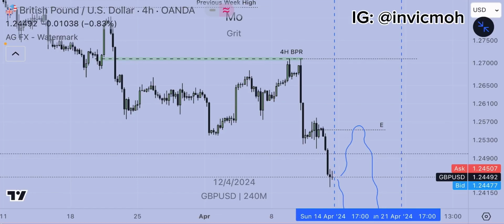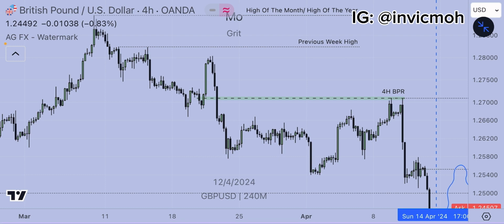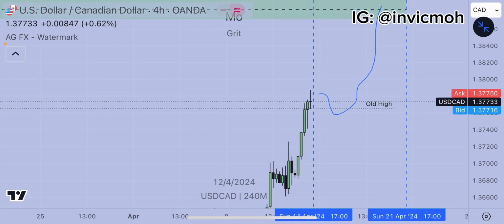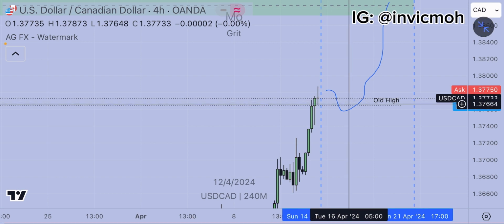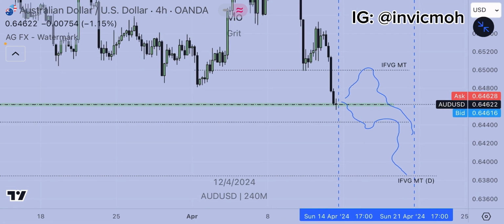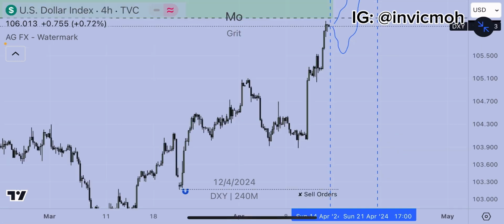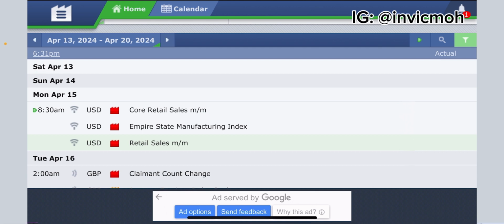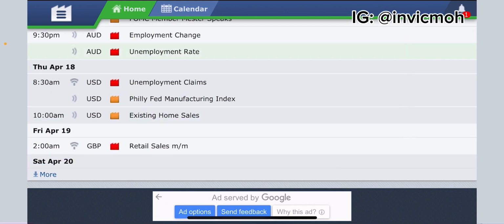April Week 3 - 2024 | 5Mins Forex Analysis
In this video, I went through my thought process on what I would like to see in price for the third week of April’s trading on the pairs I trade actively for day trading. Flexibility comes first for me and we have a geopolitical event (Iran & Isreal w*r) over the weekend which might signify a decent action for the new trading week. ;)